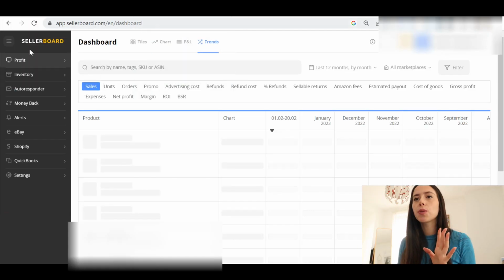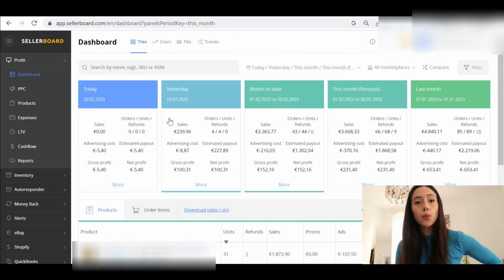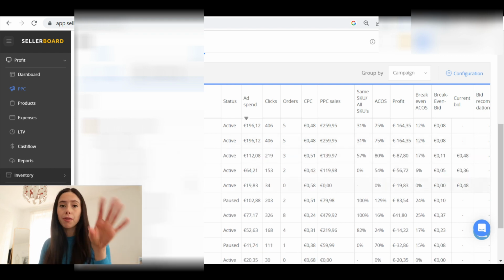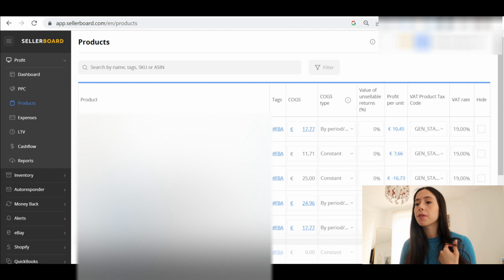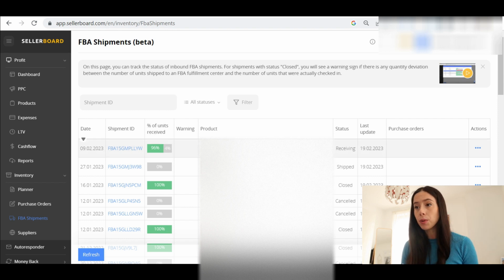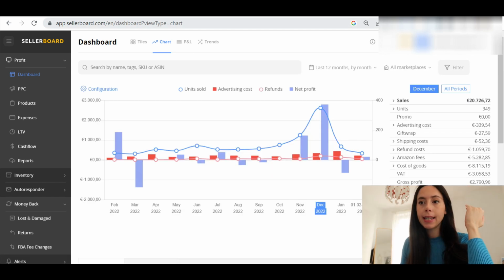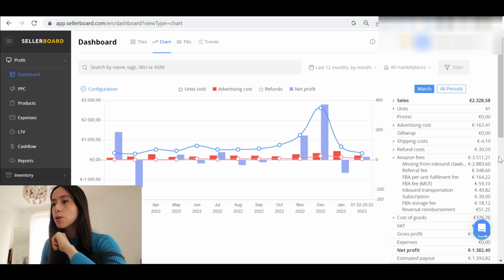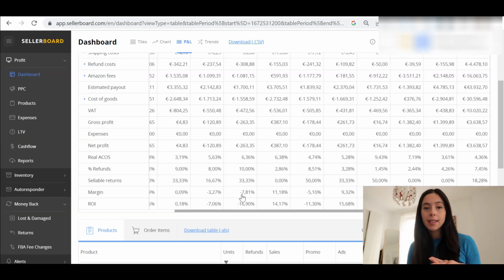Finally! SELLERBOARD AMAZON TUTORIAL | How Profitable is Your Amazon FBA Business?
I've been wanting to introduce you to Sellerboard for at least 1 year! In this video, I take you through Sellerboard, the Amazon software that allows you to keep track of your Amazon FBA profitability.

Helium 10 has a 100% refund guarantee, so there is no risk: you get your money back if you are not satisfied.

💸 Looking to open a business bank account in Germany? I use Penta and I love it. Sign up using my link and get a €20 credit

Timestamps:
00:00 - Sellerboard Amazon Tutorial, finally!
00:12 - What is Sellerboard?
00:30 - Sellerboard free trial (2 months)
00:45 - How to change the language of Sellerboard?
01:18 - Sellerboard Tutorial
02:35 - Sellerboard PPC Dashboard
03:37 - Defining COGS on Sellerboard
05:07 - Manage Purchase Orders on Sellerboard
05:45 - Manage Amazon FBA Shipments on Sellerboard
06:04 - Money Back Feature on Sellerboard
06:52 - Sellerboard Charts and P&L view

1. Small tripod
2. Canon G7X Mark II
3. Memory Card 64 GB
4. Extra battery (Canon G7X Mark II)
7. Neewer Ringlight
8. RODE Lapel Microphone
9. Hama tripod

* Some links are affiliate, meaning that if you care to purchase any of the products with the link in the description box, I make a small commission, it does not change the price in any way, however, it enables me to make more content without having to do as many sponsored videos. I am not paid or asked to use these links.